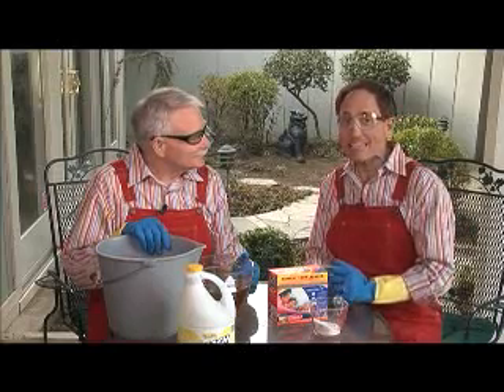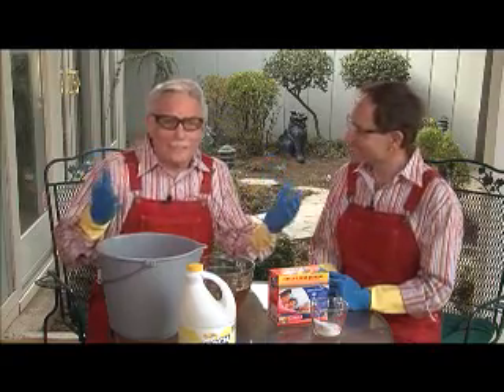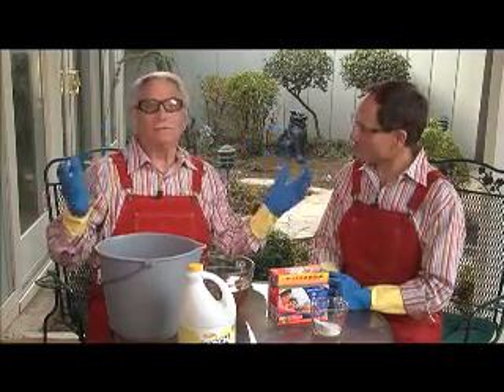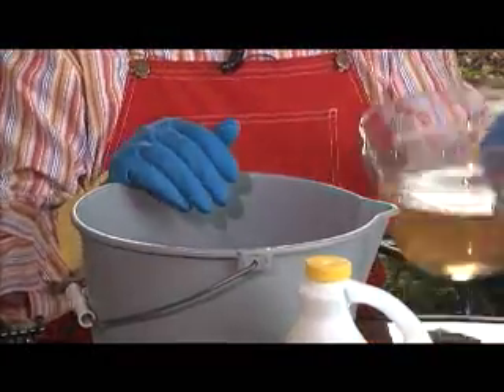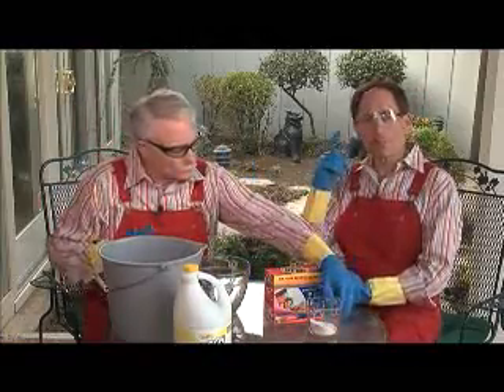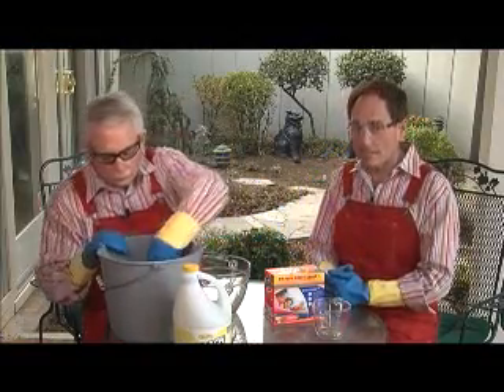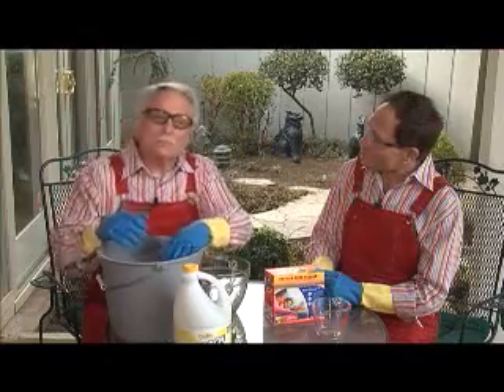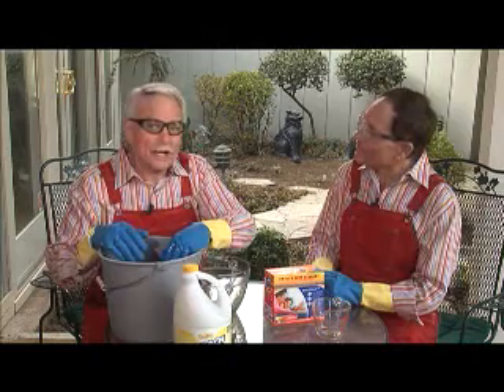The Carey Brothers Take On Mildew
In this clip the Carey Brother show viewers how to eliminate mildew using household products.